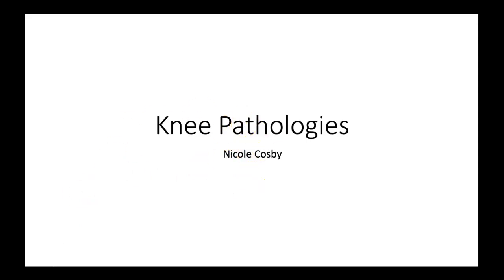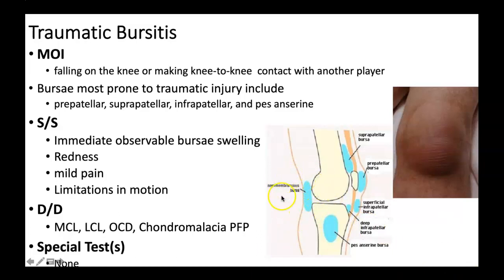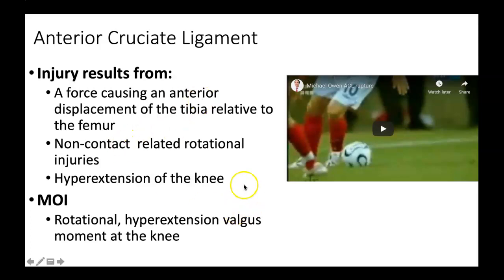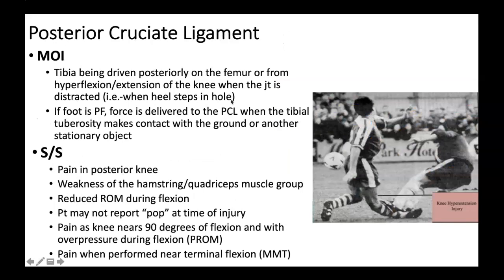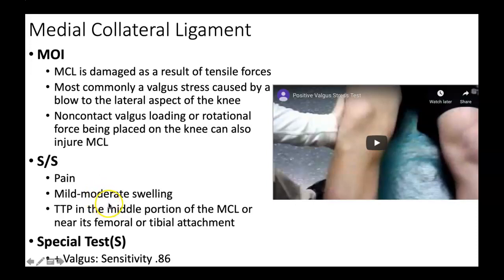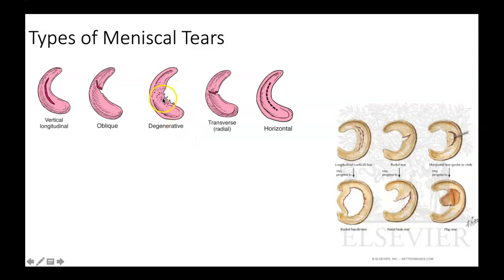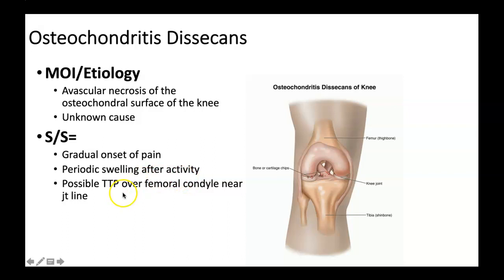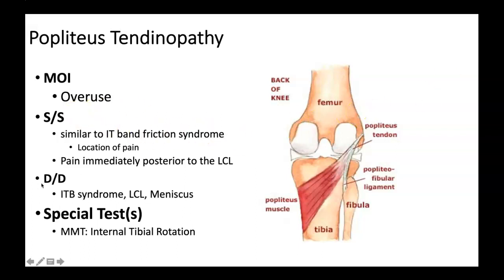Knee Pathologies Online Lecture